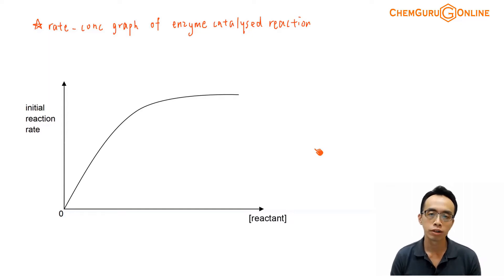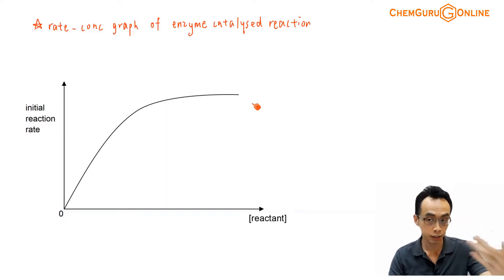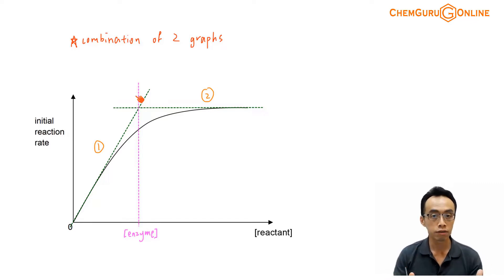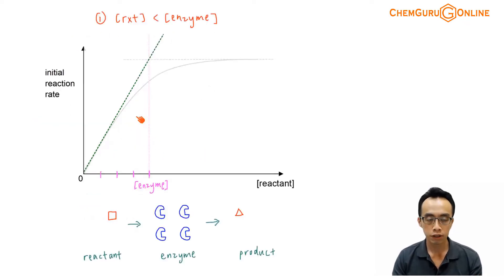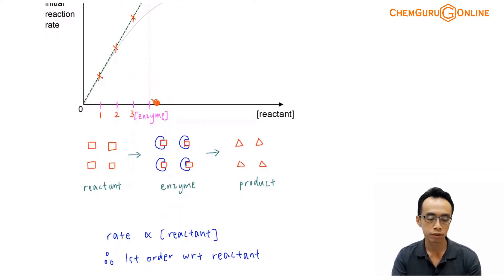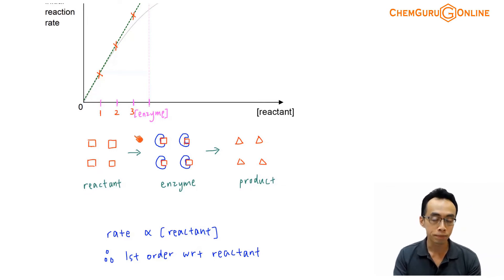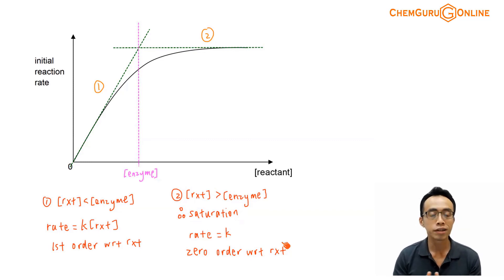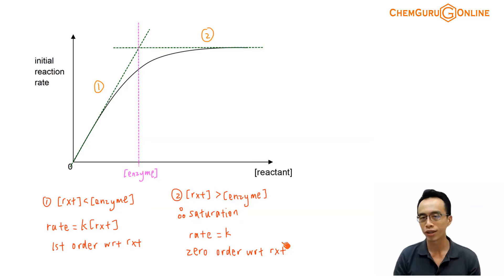Rate Concentration Graph for Enzyme Catalysed Reaction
Let's take a look at the rate concentration graph of a reaction catalysed by enzymes.

Notice the rate increases initially then becomes constant as reactant concentration increases.

We can treat this as a combination of 2 separate graphs.

The point of intersection of these 2 graphs will coincide at the concentration of enzyme.

1. Reactant concentration less than enzyme concentration

When reactant concentration increases, there are enough enzymes to catalyse the additional reactants.

This leads to a proportionate increase in the rate of reaction.

The reaction is first order with respect to reactant and rate equation is as follows:

rate = k [reactant]

2. Reactant concentration more than enzyme concentration

At this stage saturation is reached and all the enzymes are fully utilised.

When reactant concentration increases, there is no additional enzymes to handle the catalysis.

Hence rate reaches a maximum and does not increase any further.

The reaction is zero order with respect to reactant and rate equation is:

rate = k

Therefore the rate concentration graph of an enzyme catalysed reaction is summarised here:

[reactant] less than [enzyme], first order wrt reactant, rate = k[reactant]
[reactant] more than [enzyme], zero order wrt reactant, rate = k

Topic: Kinetics, Physical Chemistry, A Level Chemistry, Singapore